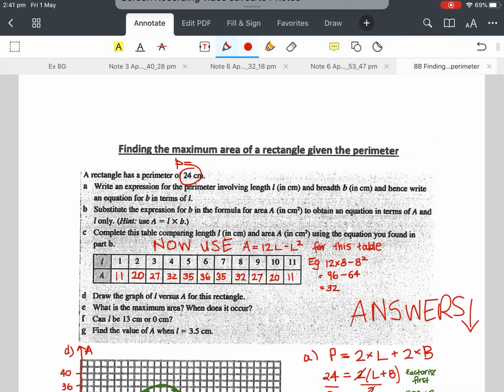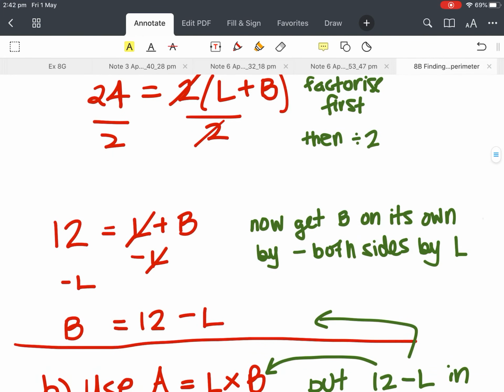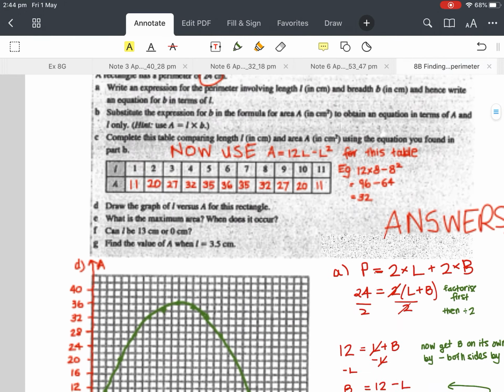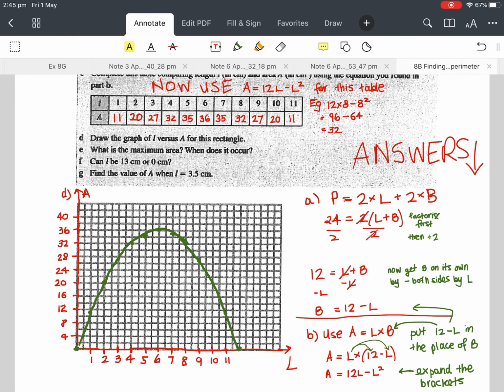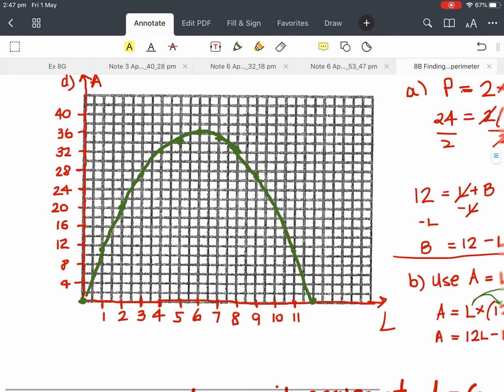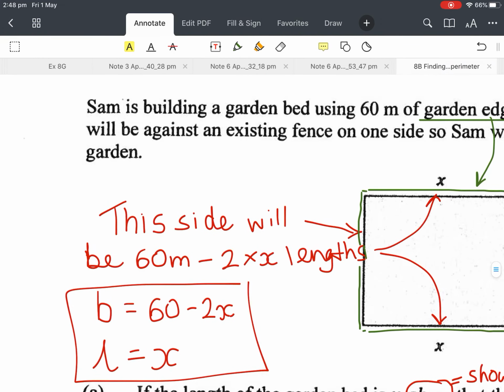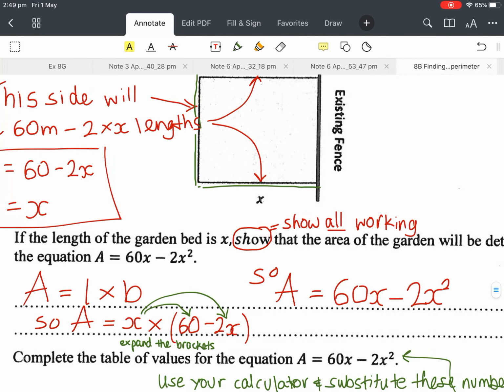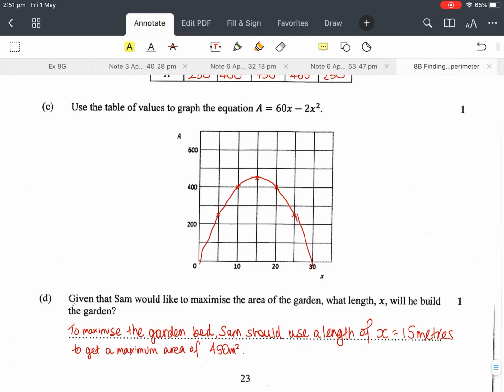1 May 2020